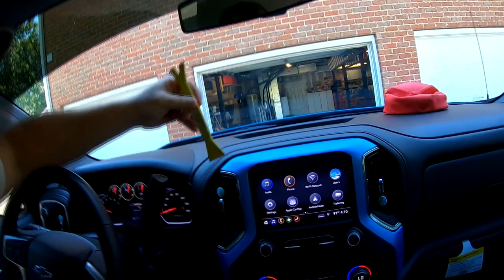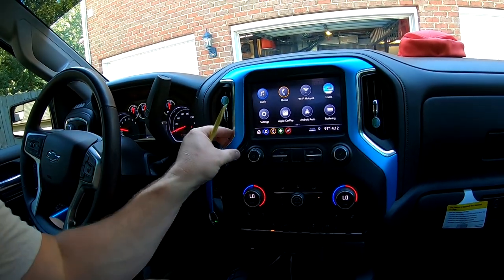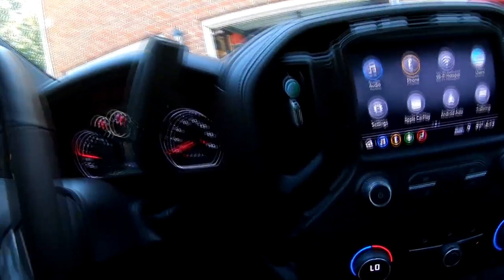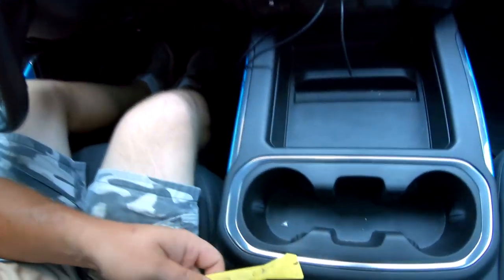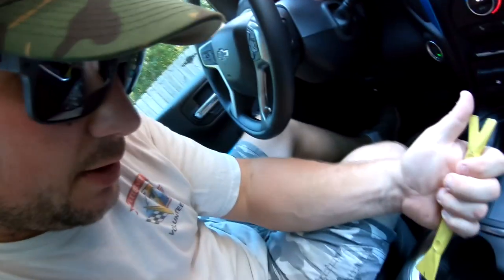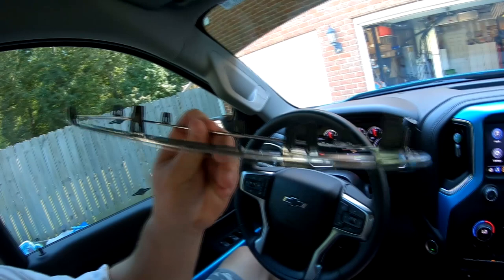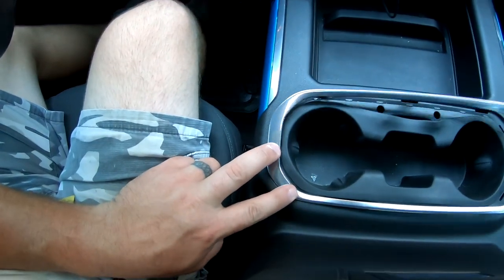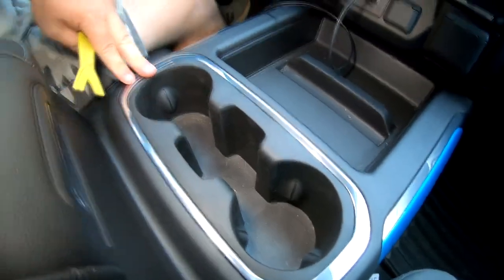How To Remove Radio Bezel and Cup holder Trim 2019 Silverado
Todays tutorial is a twofer!!  haha.  Im going to show you how to remove the trim bezel around your Radio as well as the chrome trim around your cup holders in your 2019 Silverado.  Enjoy!!